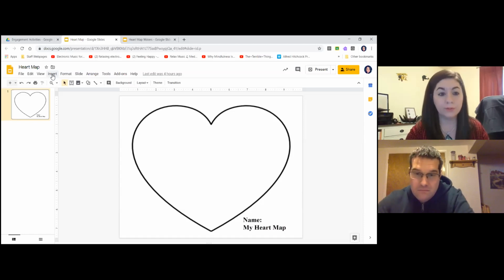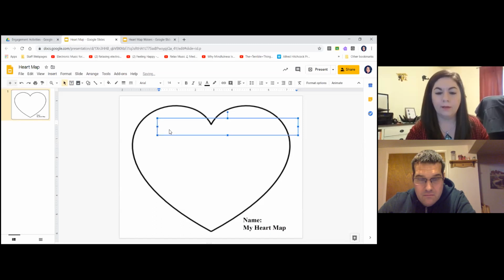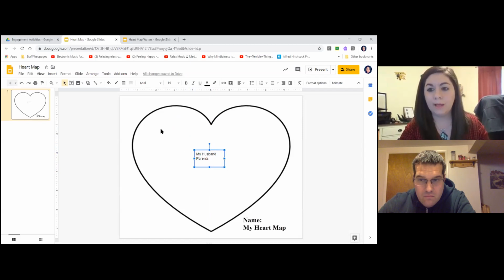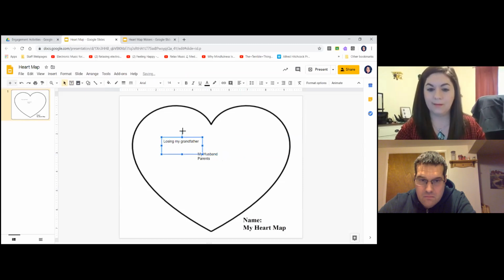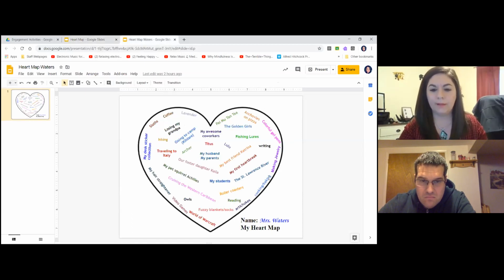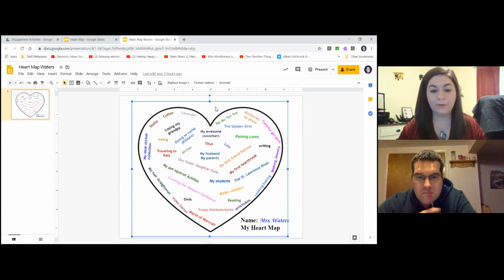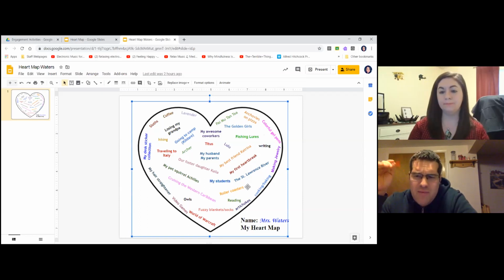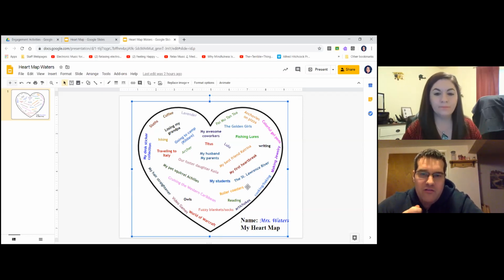Heart Map Tutorial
ELA 8 - Create a "Heart Map" listing the most important things to you in the center of the heart and work your way out to the edge. There is a minimum of 10 people, events, and idea to include in your heart.